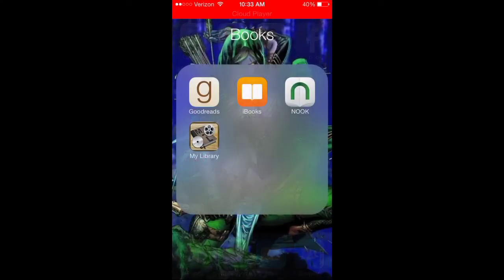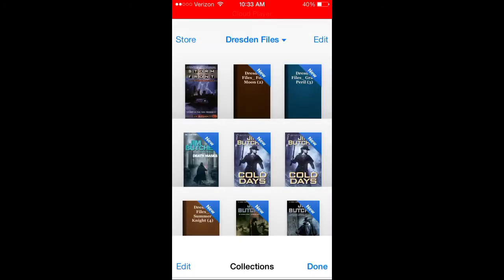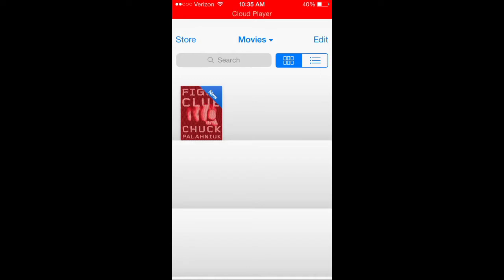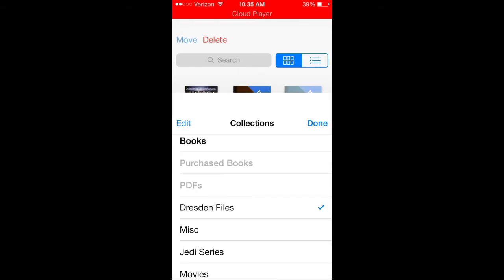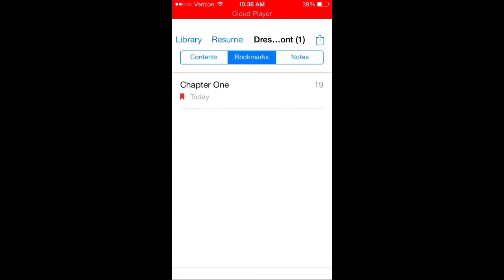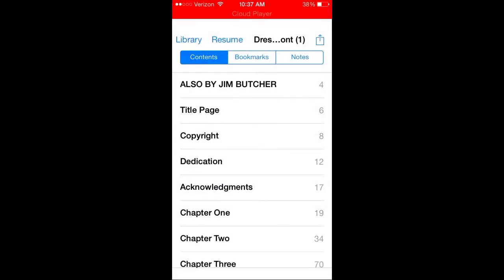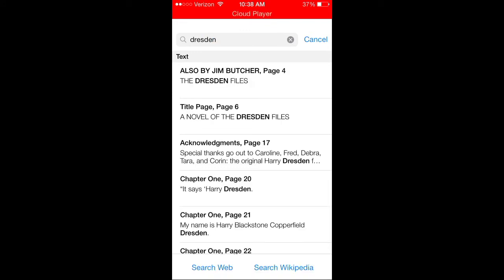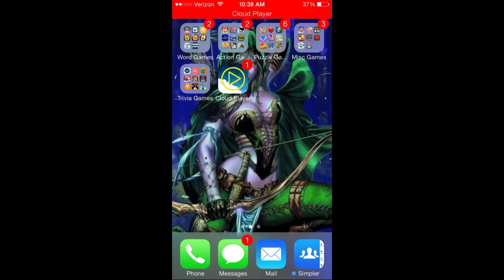iBook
iBook app